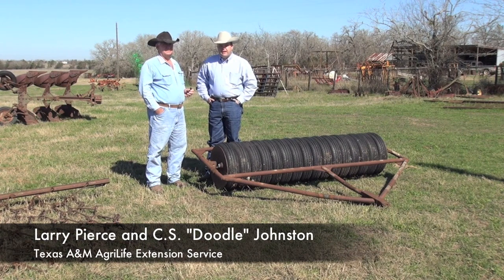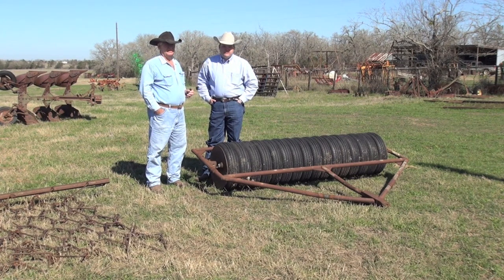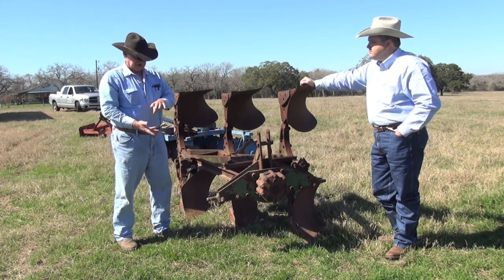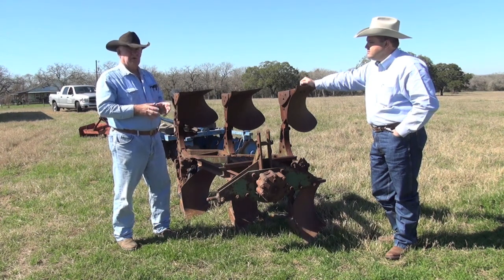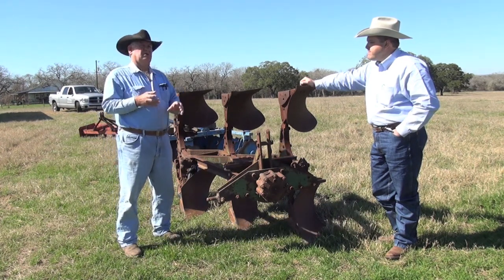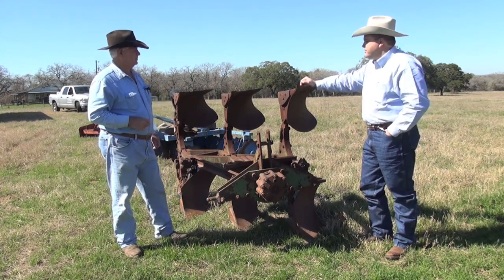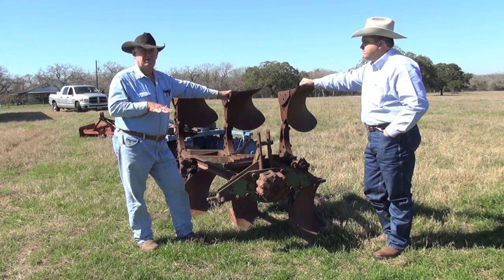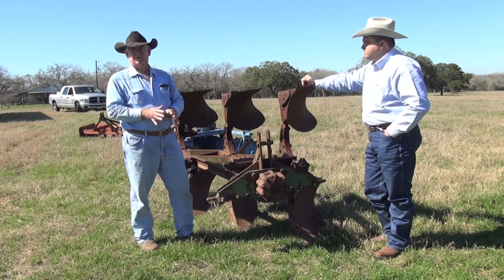Preparing a Wildlife Food Plot with a Bottom Plow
Bottom plows can be used to overturn the soil to destroy vegetation in preparation for a food plot for white-tailed deer.  Larry Pierce of Texas A&M AgriLife Extension Service and C.S. Johnston explain. (Video 3 of 12)